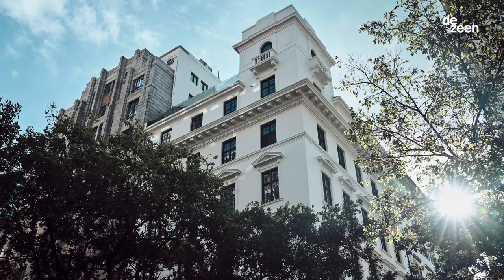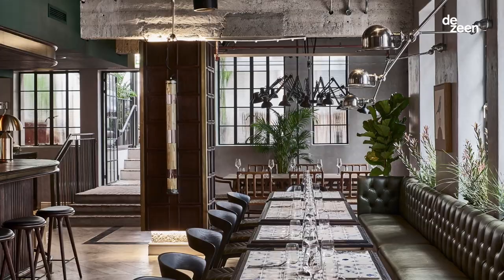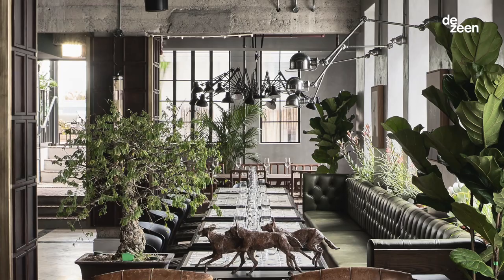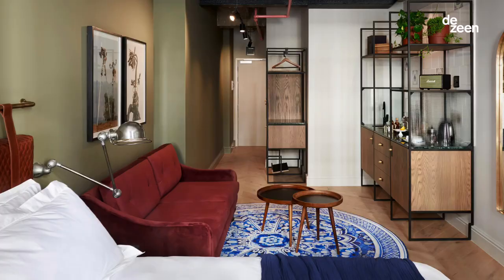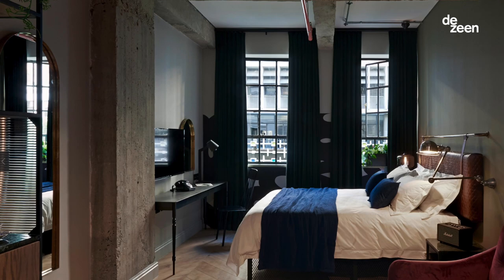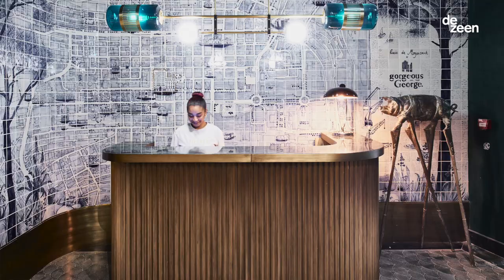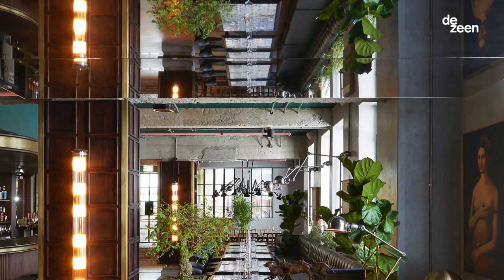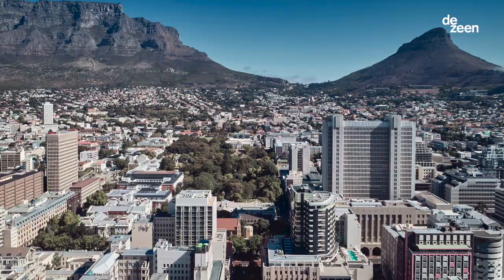Gorgeous George hotel in Cape Town | Interiors | Dezeen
Cape Town's Gorgeous George hotel exhibits the best of local design says interior architect Tristan du Plessis, in this video produced by Dezeen for the AHEAD awards.

Gorgeous George, which was named Hotel of the Year at the 2019 AHEAD Middle East and Africa hospitality awards, is a 36-room renovation of a pair of historic buildings in downtown Cape Town, South Africa.

The project was the most heavily-awarded hotel at the ceremony, also taking home awards in the Renovation, Restoration & Conversion, Suite and Visual Identity categories.

Located in downtown Cape Town, Gorgeous George is a boutique hotel designed for both visitors and locals to enjoy, according to du Plessis.

"We set out to create an urban hotel, a hotel that became the lounge for the local neighbourhood," he says in the video interview, which was filmed by Dezeen in Dubai on the day of the awards ceremony.